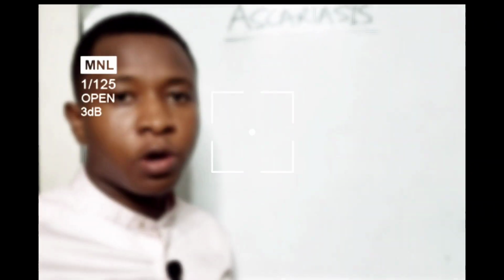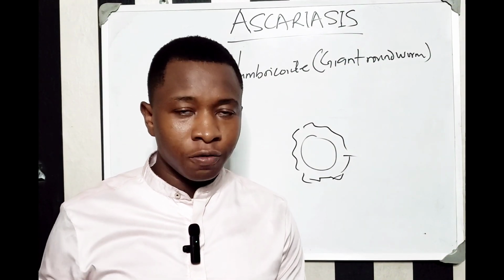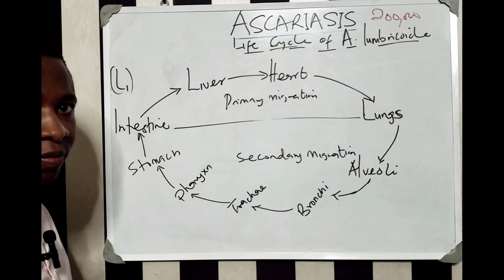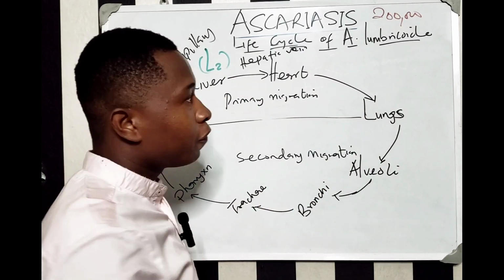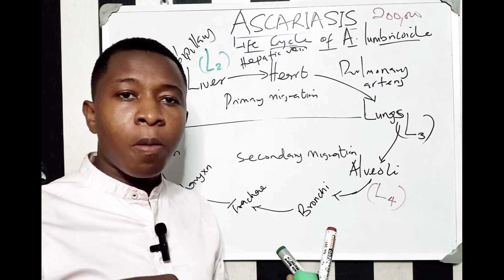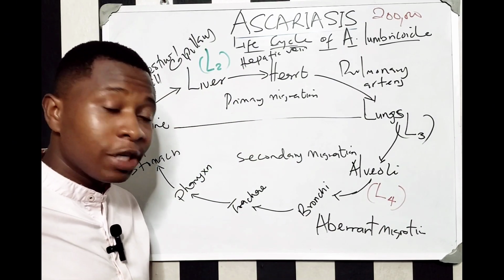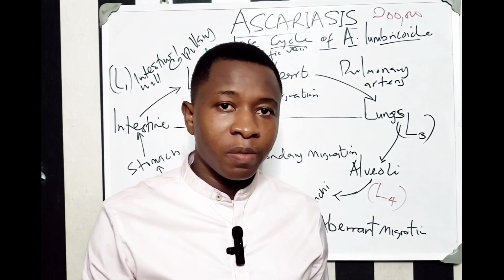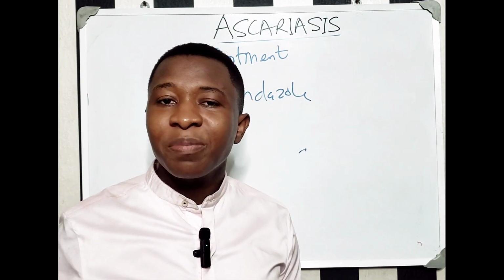ASCARIASIS (Ascaris lumbricoides)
Helminthes